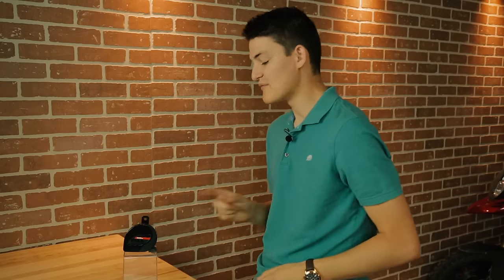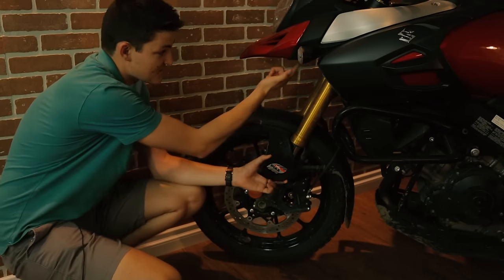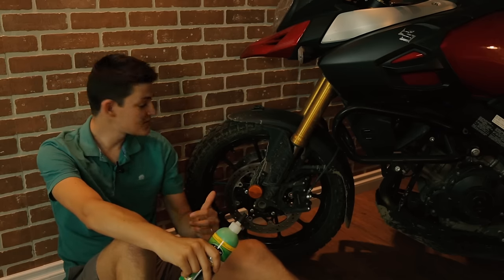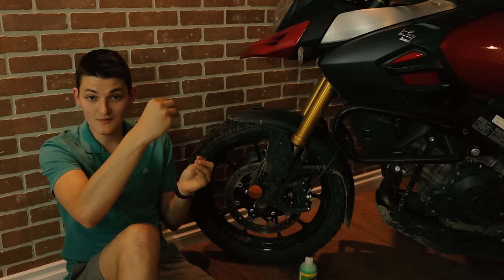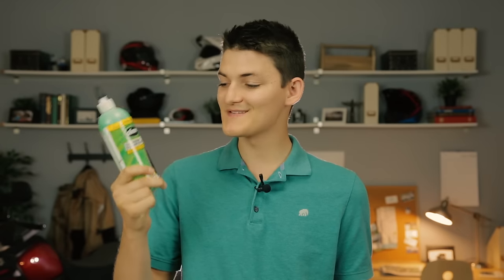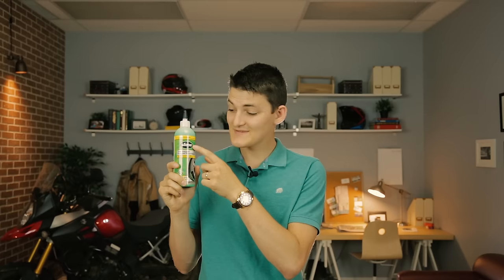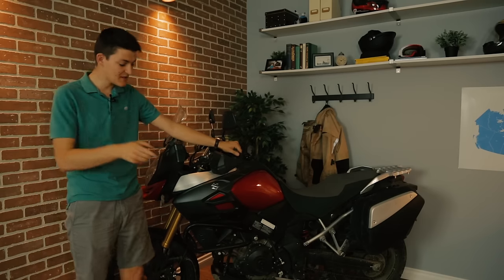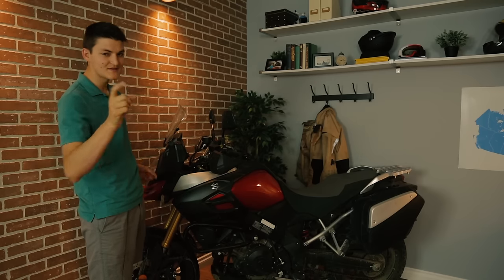Top 5 Mods for Motorcycle Safety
If safety is a concern, well RyanF9 has a handful of motorcycle safety mods that will help you sleep better at night.